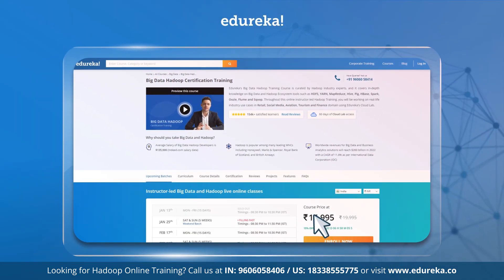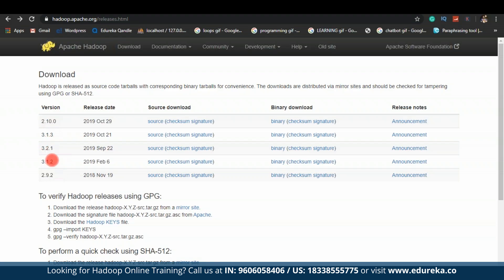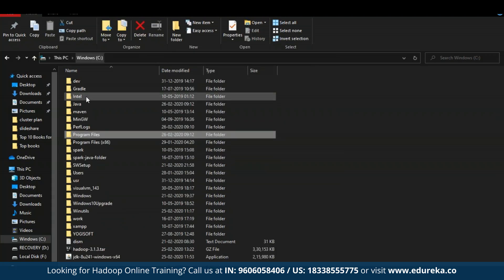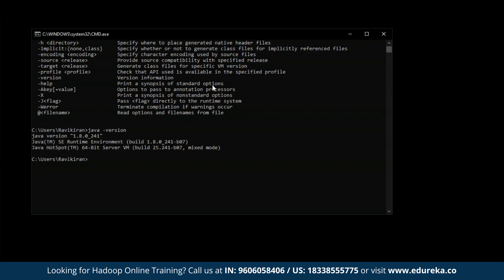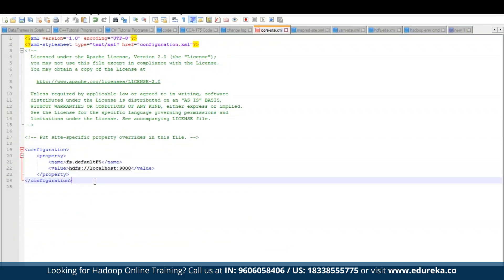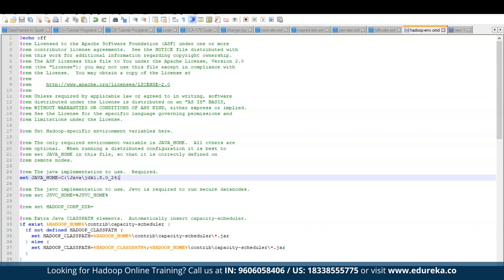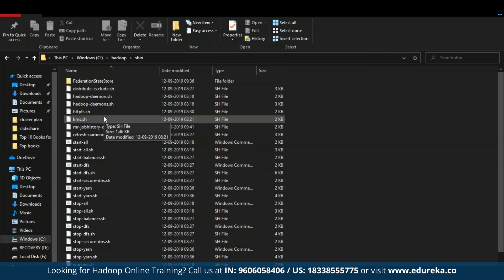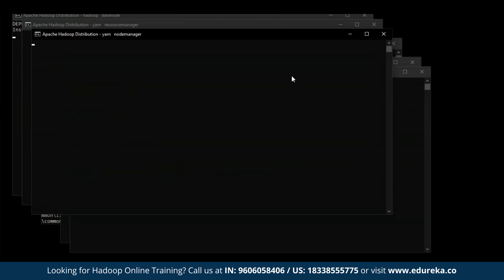How to Install Hadoop on Windows 10 | Easy Steps to Install Hadoop | Hadoop Tutorial | Edureka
This Edureka video on "How to install Hadoop in Windows 10?" will provide you with detailed knowledge about the installation procedure of Hadoop in Windows 10.

Prerequisites to install Hadoop in Windows
Setting Environment variables
Hadoop Configuration

***Important links***

Master the concepts of HDFS (Hadoop Distributed File System), YARN (Yet Another Resource Negotiator), & understand how to work with Hadoop storage & resource management.
Understand MapReduce Framework
Implement complex business solution using MapReduce
Learn data ingestion techniques using Sqoop and Flume
Perform ETL operations & data analytics using Pig and Hive
Implementing Partitioning, Bucketing and Indexing in Hive
Understand HBase, i.e a NoSQL Database in Hadoop, HBase Architecture & Mechanisms
Integrate HBase with Hive
Schedule jobs using Oozie
Implement best practices for Hadoop development
Understand Apache Spark and its Ecosystem
Learn how to work with RDD in Apache Spark
Work on real-world Big Data Analytics Project
Work on a real-time Hadoop cluster
How will Big Data and Hadoop Training help your career?

The below predictions will help you in understanding the growth of Big Data:
Hadoop Market is expected to reach $99.31B by 2022 at a CAGR of 42.1% -Forbes
McKinsey predicts that by 2018 there will be a shortage of 1.5M data experts
Average Salary of Big Data Hadoop Developers is $97k

Organisations are showing interest in Big Data and are adopting Hadoop to store & analyse it. Hence, the demand for jobs in Big Data and Hadoop is also rising rapidly. If you are interested in pursuing a career in this field, now is the right time to get started with online Hadoop Training.